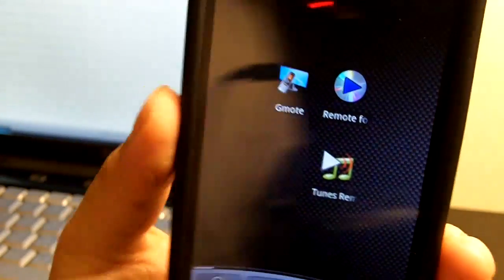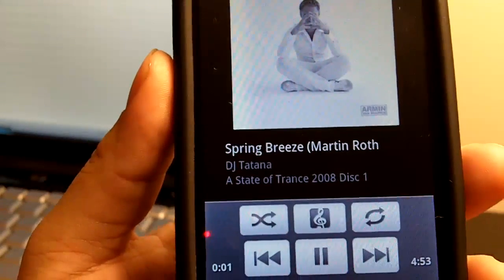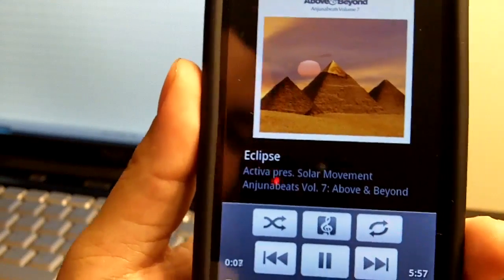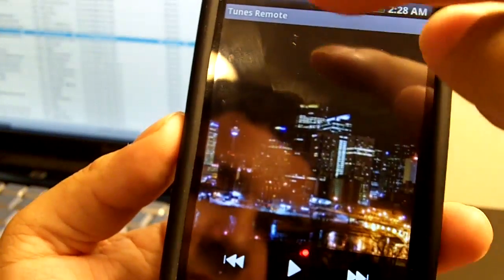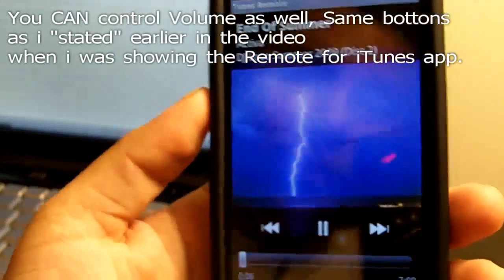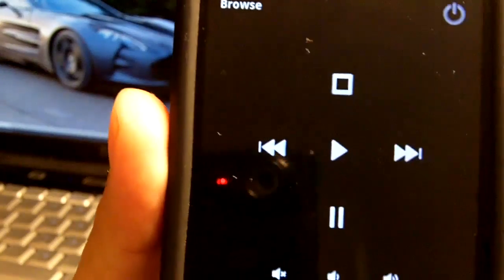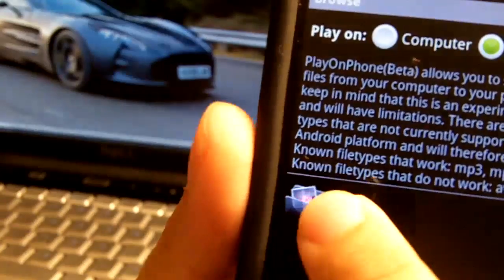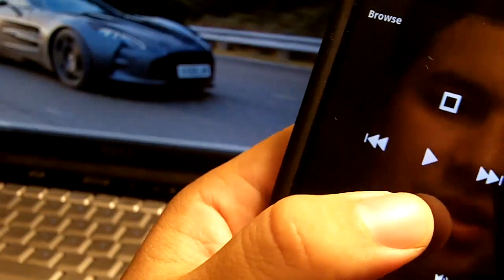iTunes Remote, Tunes Remote and Gmote app for Android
iTunes Remote, Tunes Remote, and Gmote.